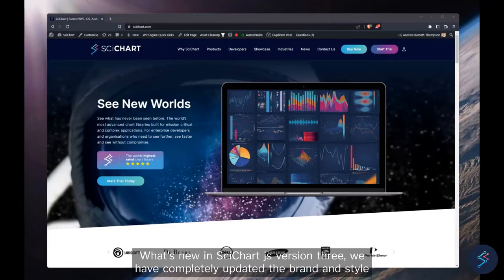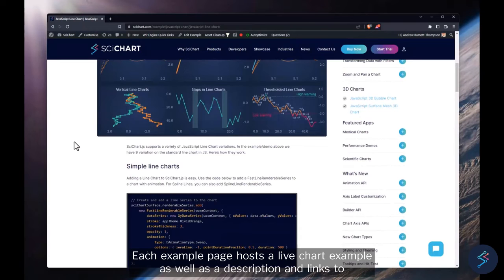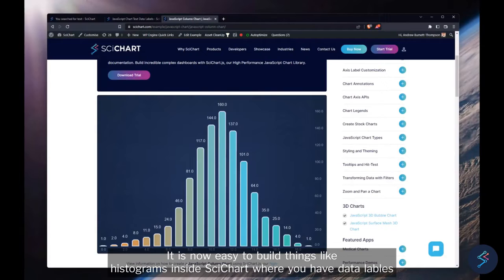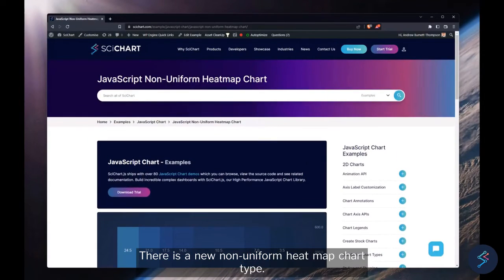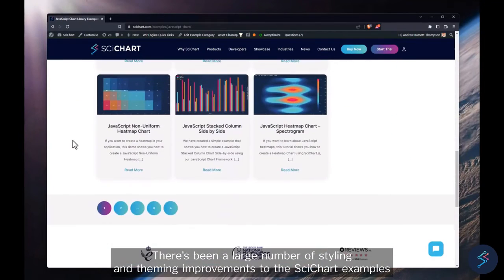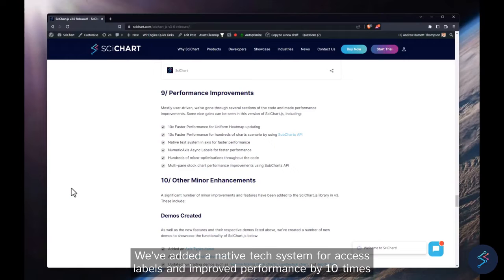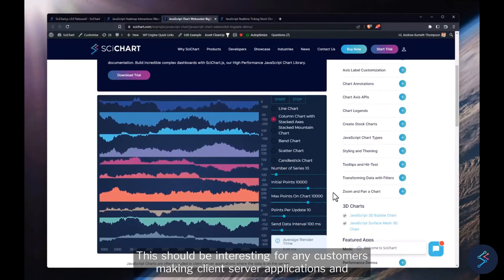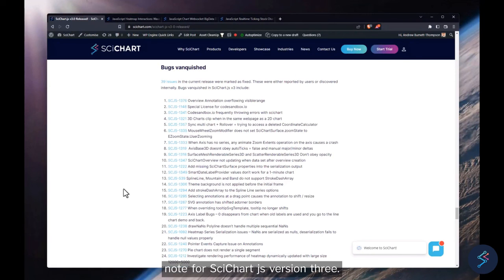SciChart.js v3 Release | 10x Faster Real-Time JavaScript Charting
SciChart.js v3 is here. Build blazing-fast, real-time JavaScript charts and dashboards with our new 10x performance WebGL rendering engine.

This video covers the major new features in SciChart.js version 3, the world's highest-performance JavaScript charting library. We walk through the new WebGL text rendering engine, the SubCharts API for building dashboards, non-uniform heatmaps, performance upgrades, and several new real-time demos.

• New Brand & Style: A complete refresh of our 85+ JavaScript chart examples
• WebGL Text Rendering Engine: Render tens of thousands of text labels or build text and word cloud charts
• SubCharts API: Create complex dashboards, including our 64-chart demo plotting 1,000,000 points in real time
• Non-Uniform Heatmap: Build heatmaps with uneven cell sizes, now with data labels and an improved legend
• Major Performance Improvements: Up to 10x faster uniform heatmaps, faster axis labels, and overall rendering boosts
• New Real-Time Demos: Wave simulation, WebSocket streaming, and live crypto/financial charts
• Styling & Theming: Auto-coloring series and expanded styling features

ABOUT SCICHART.JS

SciChart.js is a high-performance JavaScript chart library designed for financial, scientific, medical, and engineering applications. If your project requires real-time, high-density, interactive data visualization, SciChart.js delivers industry-leading performance.

RESOURCES & CONNECT